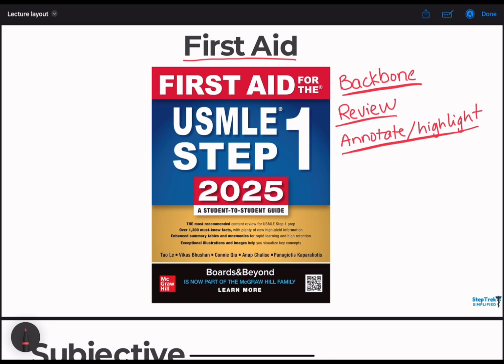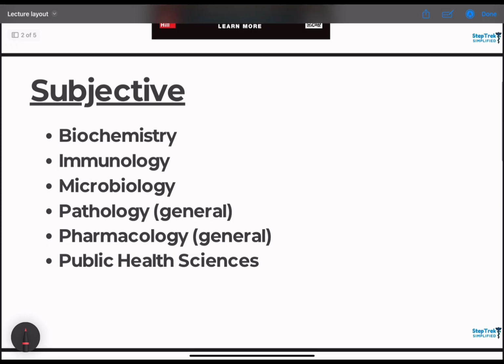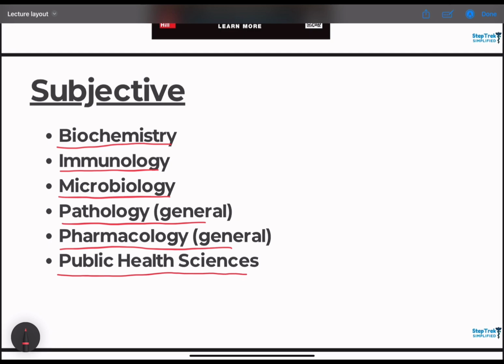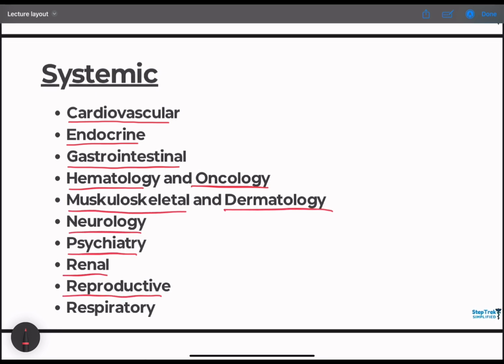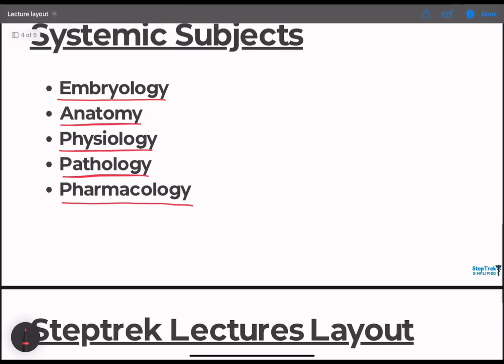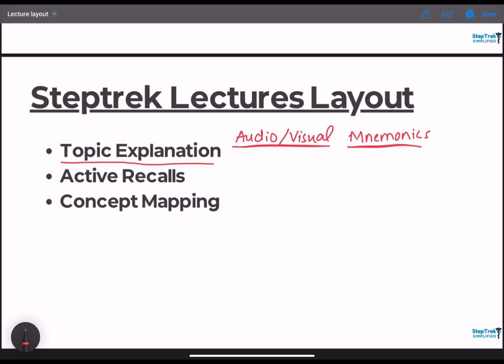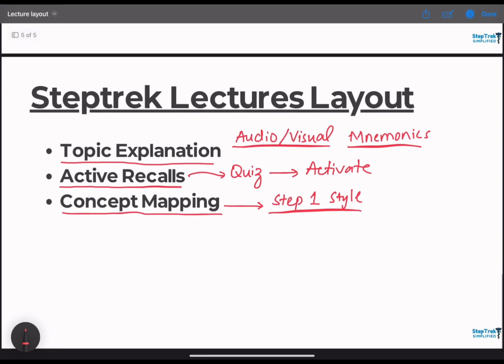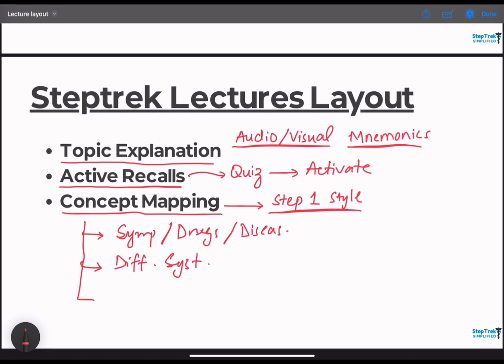Introduction to first aid | First Aid Usmle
Welcome to our USMLE Step 1 First Aid introduction lecture! 🚀 In this video, we’ll walk you through the First Aid for the USMLE Step 1, the most essential resource for med students. Whether you’re just starting your prep or looking for structured Step 1 lecture videos, this session will guide you on how to approach First Aid lectures, make effective study plans, and master high-yield concepts.

Perfect for anyone preparing for USMLE Step 1, this channel provides lecture videos, study tips, and First Aid Step 1 lectures to help you boost your score and build a strong foundation. Don’t miss out on our upcoming Step 1 videos covering every system and topic in detail!